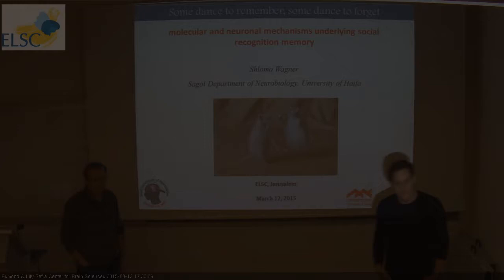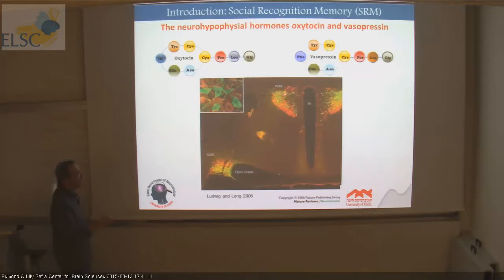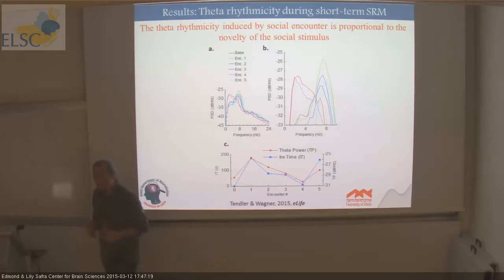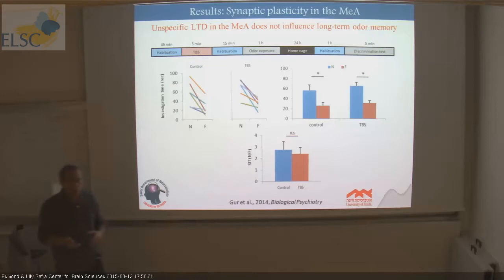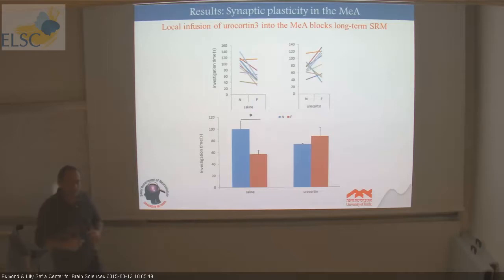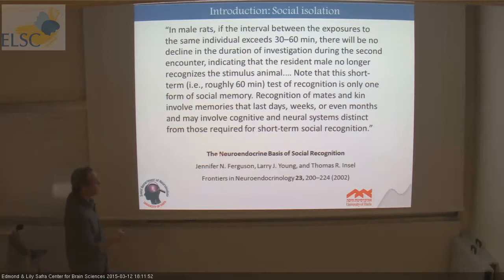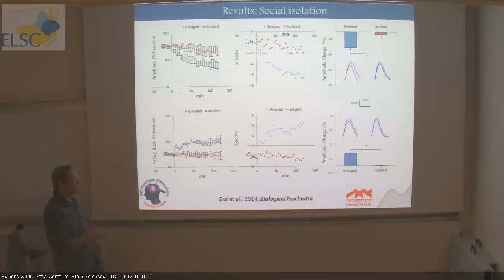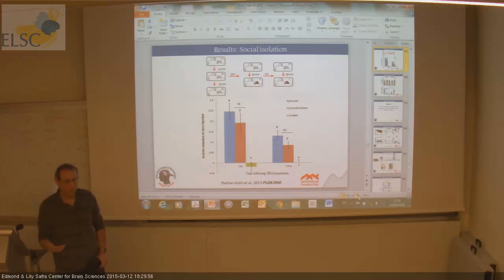ELSC Seminar: Shlomo Wagner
The lecture given by:

Shlomo Wagner
Sagol Department of Neurobiology, Faculty of Natural Sciences
University of Haifa, Israel

On the topic of:

“Some dance to remember, some dance to forget: molecular and neuronal mechanisms underlying social recognition memory”

Abstract:

The ability to recognize individual animals of the same species and to distinguish them from other individuals is the basis for all mammalian social organizations and relationships. This ability, termed social recognition memory, can be explored in mice and rats using their innate tendency to investigate novel social stimuli more persistently than familiar ones. Using this methodology it was found that social recognition memory is mediated by a specific neural network in the brain, the activity of which is modulated by several molecules such the neuropeptides oxytocin and vasopressin. In the lecture I will present several works recently conducted by us, which aim to reveal the molecular and neuronal mechanisms involved in social recognition memory and the consequences of their malfunction. Specifically, we will discuss: 1) mechanisms of synaptic plasticity in the MeA and their modulation by the neuropeptides oxytocin and urocortin. 2) The failure of this system in Shank3-knockout rats, a new rat model of autism. 3) The modifications which are induced in this system by acute social isolation at the molecular, electrophysiological and behavioral levels